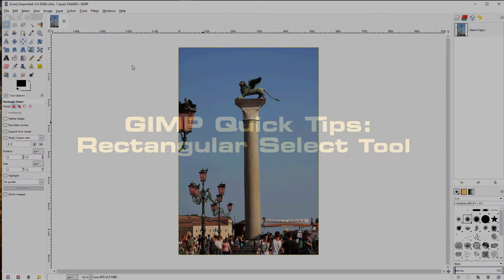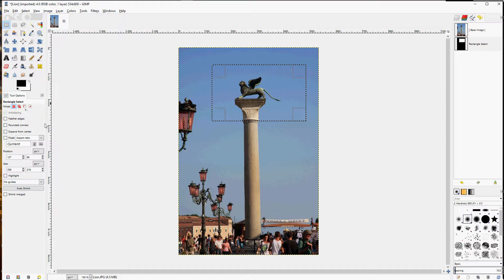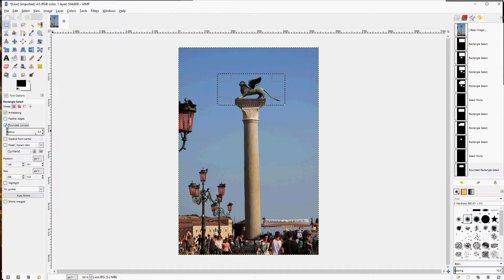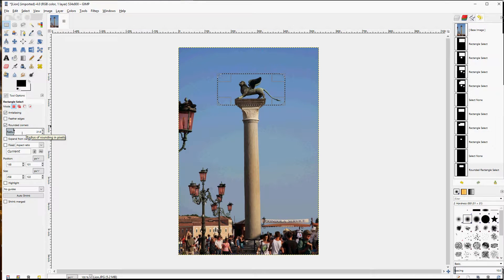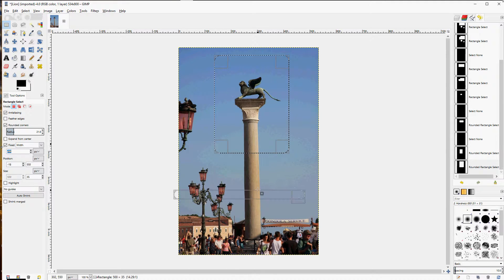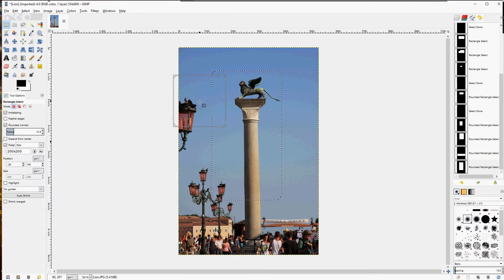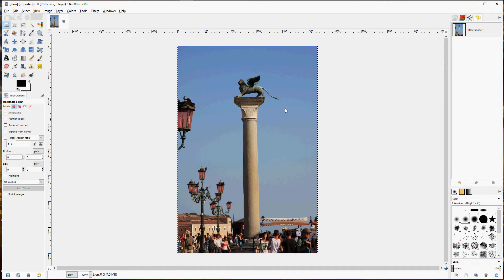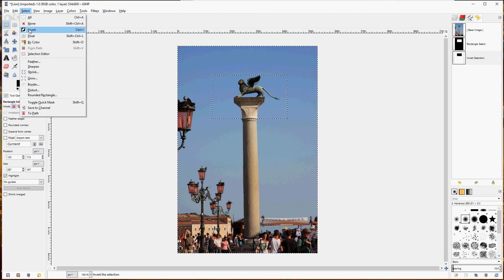GIMP Quick Tips - Rectangle Select Tool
Basic overview of GIMP's Rectangular Select Tool